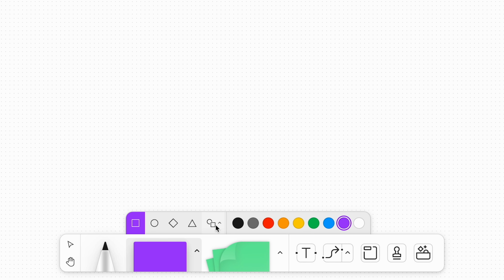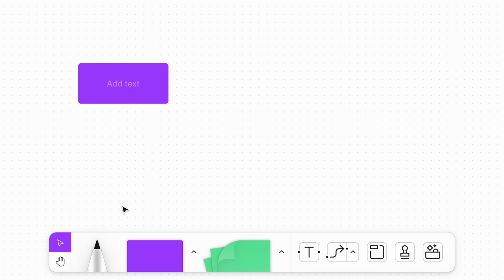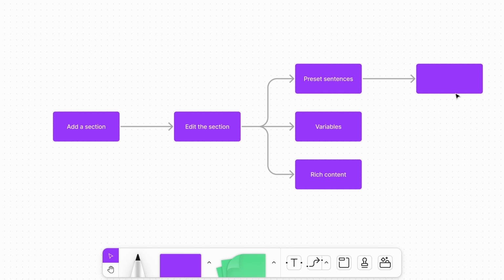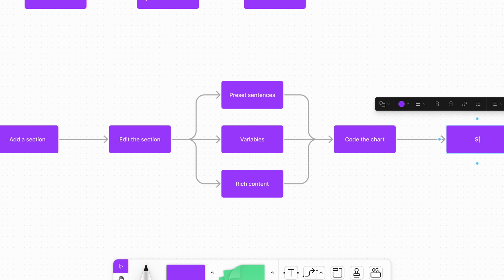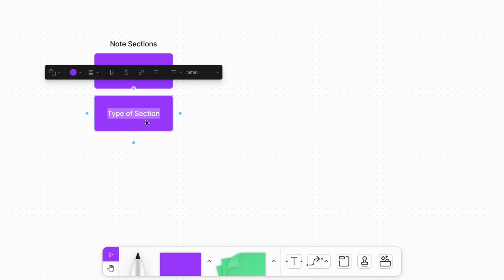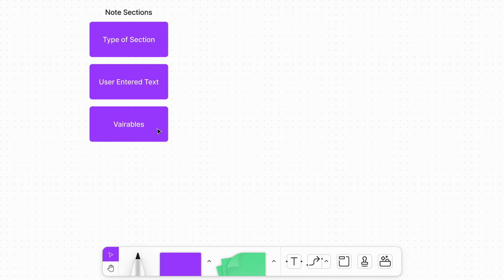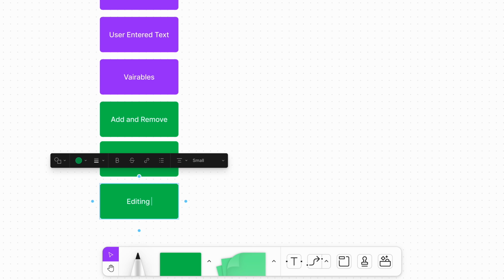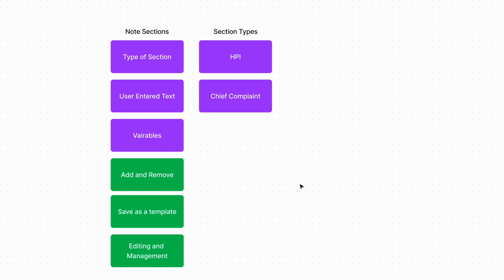Stop making user flows, do this instead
User flows and journey maps can be a useful tool when designing a product. However, there is one technique that can be more useful, object oriented user experience design. Let's talk about how it works, what it is, and how you can use it in your work.

About Robert
I’m make videos about my work as a product designer and aspiring entrepreneur. Follow along with my journey to revolutionize healthcare.